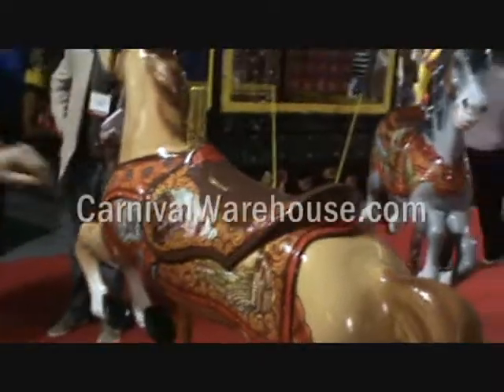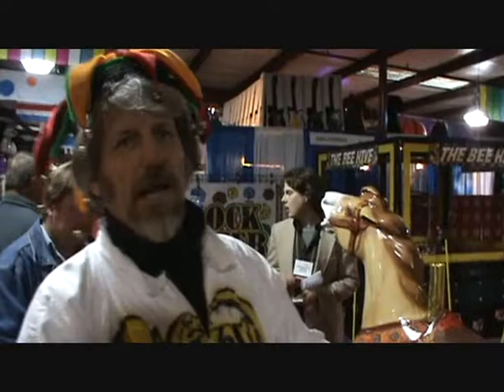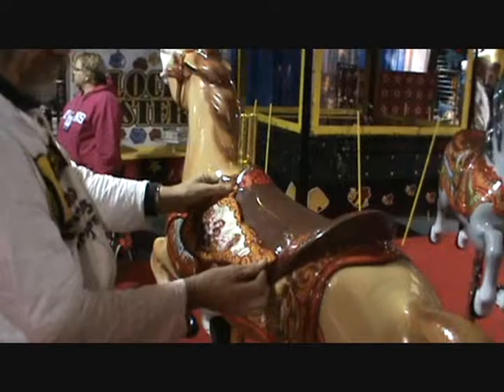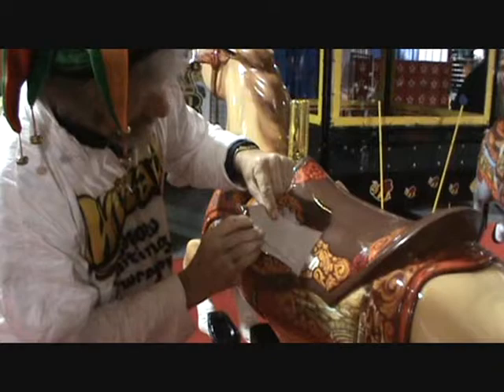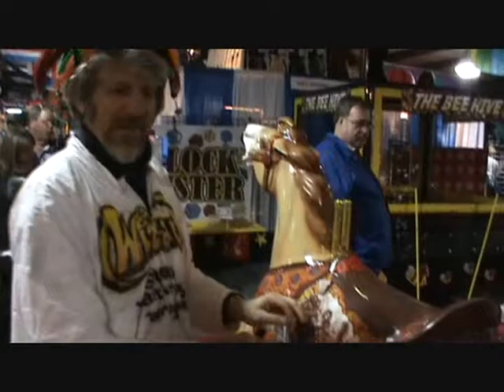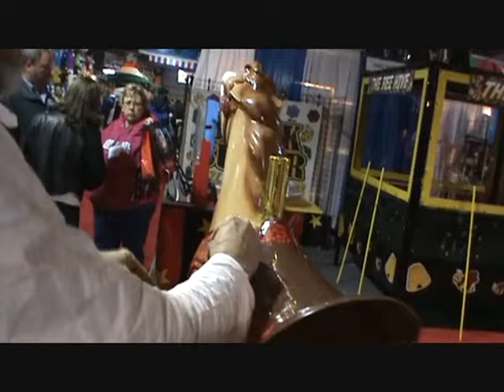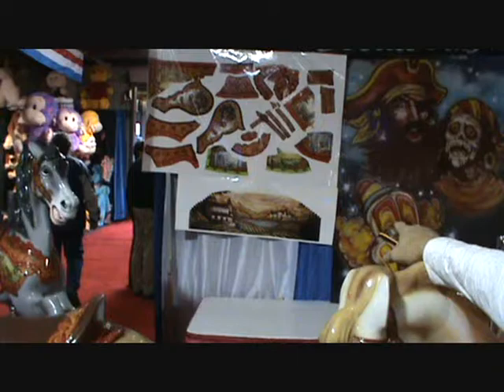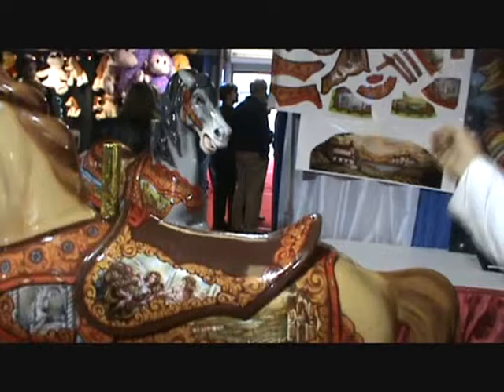Show Paint Wizard - Carousel Horse Wraps at the 2010 IISF Trade Show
CarnivalWarehouse.com interviews show painter, the Wizard at the 2010 IISF trade show in Gibsonton.